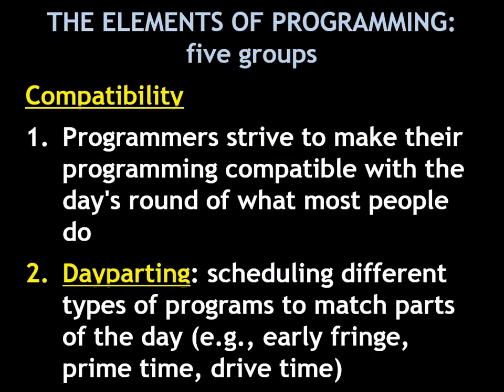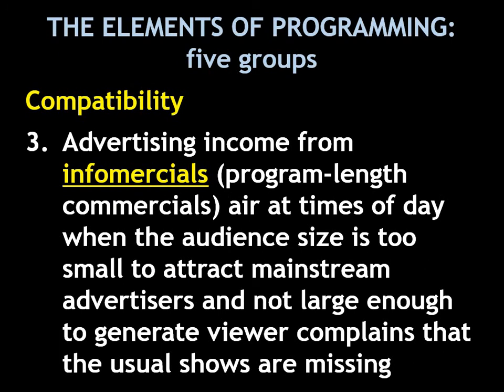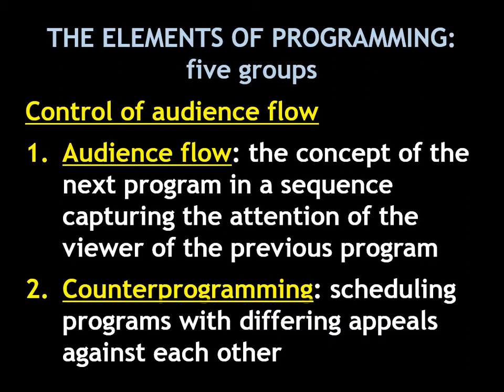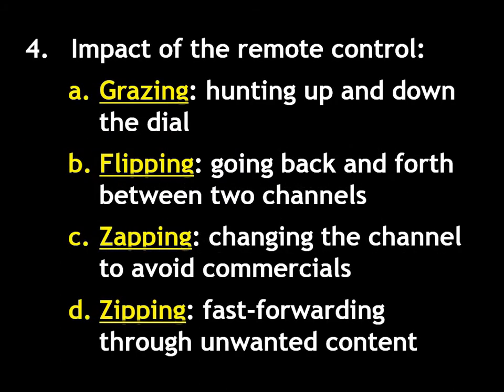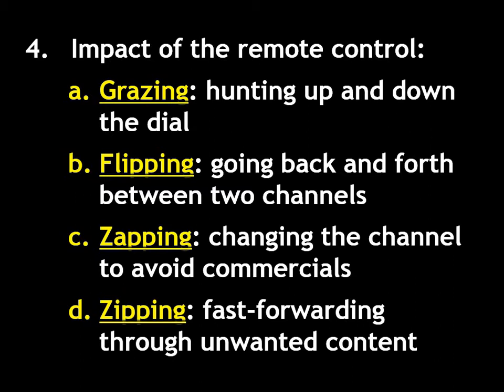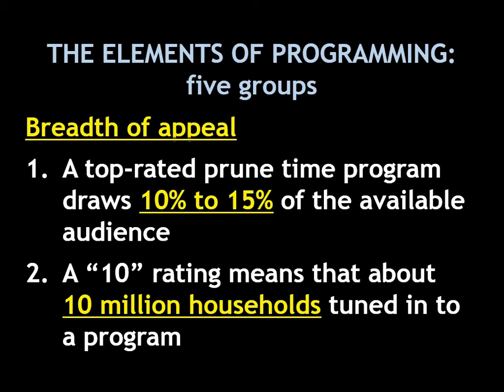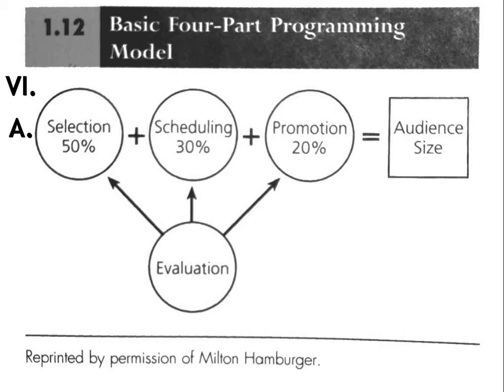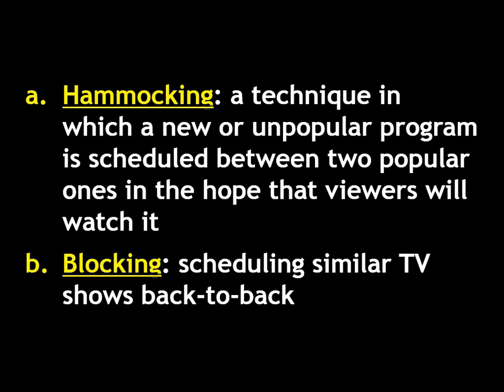BPT 215 Chapter 01 VIDEO Part C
Media Programming
CHAPTER 1: A Scaffold for Programmers
Sections V-VI